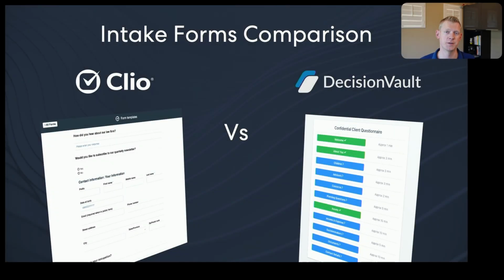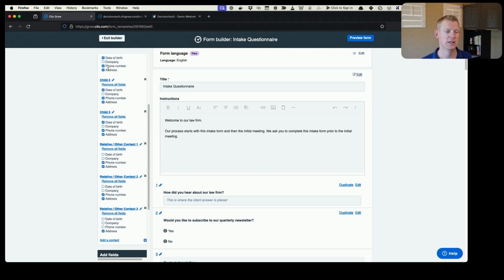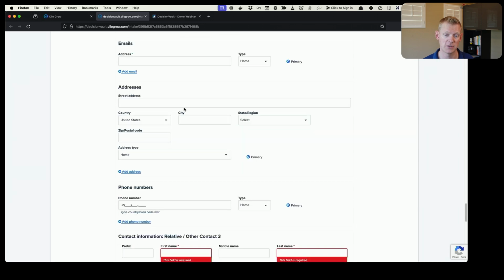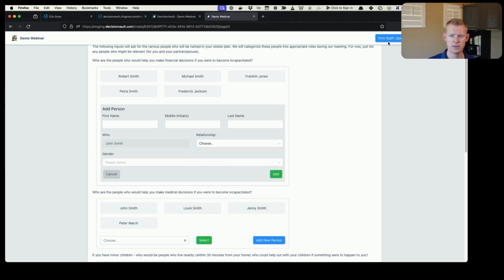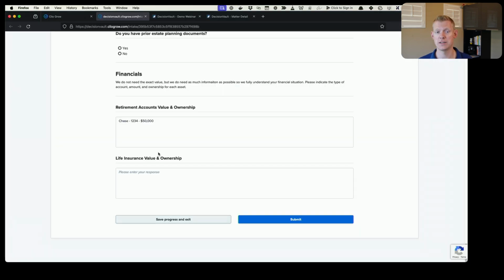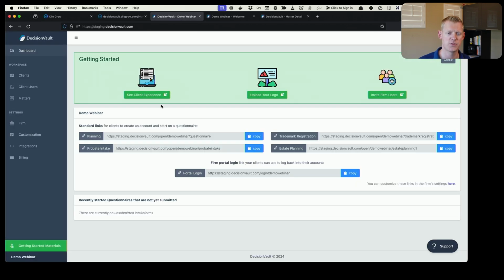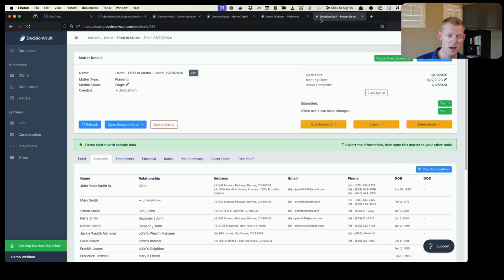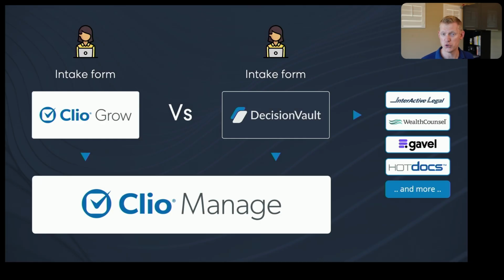How does DecisionVault compare with the Clio Grow intake forms?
In this video we'll show the difference between using the built-in intake forms in Clio Grow, versus using DecisionVault for your intake and syncing the info over to Clio Manage.

We'll go over:
- Gathering information on multiple contacts
- Gathering information over time (letting clients add info later)
- Handling financial intake
- Syncing the gathered info from DecisionVault to Clio Manage

0:00 Intro
0:37 Intake of Multiple Contacts
4:08 Intake Over Time
5:27 Financial Intake
7:16 Sync to Clio Manage